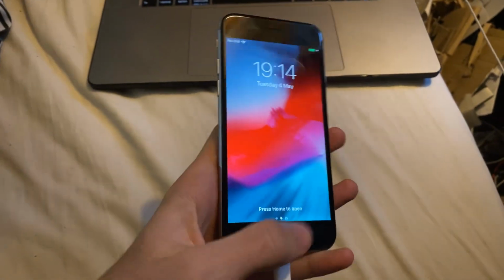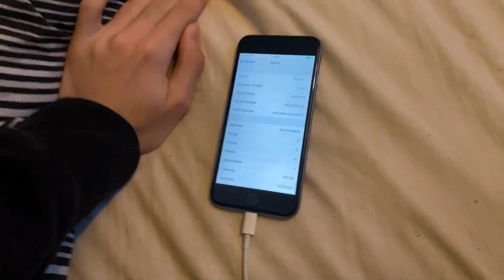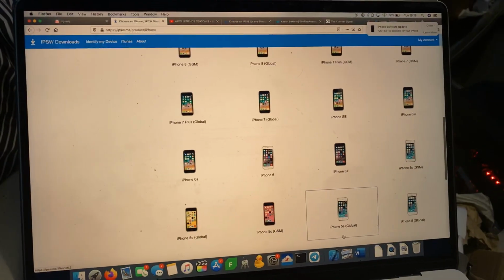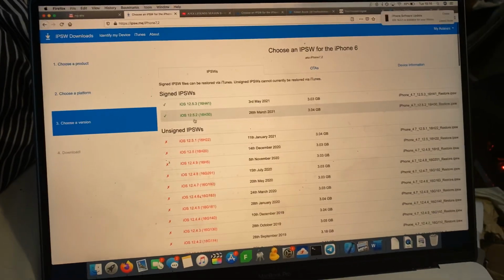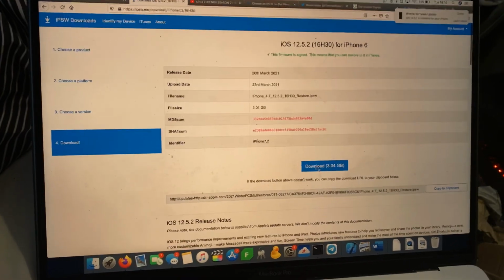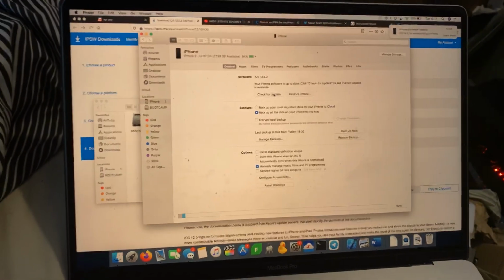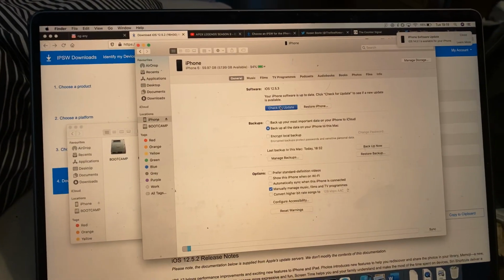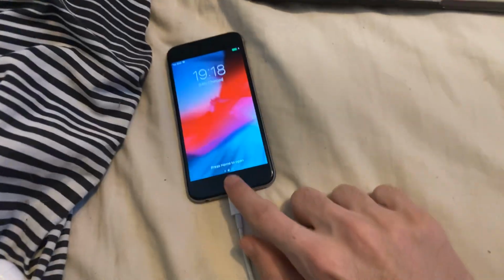How To Downgrade iOS 12.5.3 to 12.5.2 Without Losing Data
Downgrade iOS 12.5.3 to 12.5.2 EASY! Learn How To downgrade iOS 12.5.3 to 12.5.2 without losing data on ANY iPhone! iTunes has made it so easy to downgrade the latest iOS firmwares (iOS 13.4.2, iOS 13.4.5 & iOS 12.5.2) back to iOS 13.4.1 without losing data!

With this in mind, I’ll show you the full process to downgrade iOS 12.5.3 to 12.5.2 without losing data on any iPhone which runs iOS 12.5.2. As long as you aren’t watching too far in the future, you will guaranteed be able to downgrade iOS 12.5.3 to 12.5.2 without losing data! However if iOS 12.5.2 is out for over 1 week, there is a very high chance that this tutorial on how to downgrade iOS 12.5.3 to 12.5.2 will be patched by Apple.

The issue is, in order to restore iPSW files to our iPhone, Apple has to have the iOS firmware signed. This is why we cannot downgrade our iPhone 6s from iOS 12.5.2 to iOS 9.0 for example. That being said, iOS 12.5.3 is the latest signed iOS 14 firmware, meaning downgrading iOS 12.5.3 back to iOS 12.5.2 should be a breeze!

👍Latest Amazon iPhone Deals!

US UK
📱 iPhone 6S ($135)
US UK
📱 iPhone 6S Plus ($190)
US UK
📱 iPhone 7 ($195)
US UK
📱 iPhone 7 Plus ($280)
US UK
📱 iPhone 8 ($310)
US UK
📱 iPhone 8 Plus ($370)
US UK
📱 iPhone X ($450)
US UK
📱 iPhone XR ($500)
US UK
📱 iPhone XS ($535)
US UK
📱 iPhone XS Max ($690)
US UK
📱 iPhone 11 ($730)
US UK
📱 iPhone 11 Pro ($999)
US UK
📱 iPhone 11 Pro MAX ($1100)
US UK

- iPhone X (Device in Video)
US UK
- iPhone 11 Pro Max (For Recording & Mic)
US UK
- Tripod:
US UK
- RGB Lights:
US UK
- LED Ring Lights (X2):
US UK